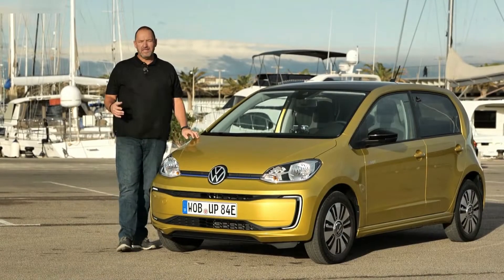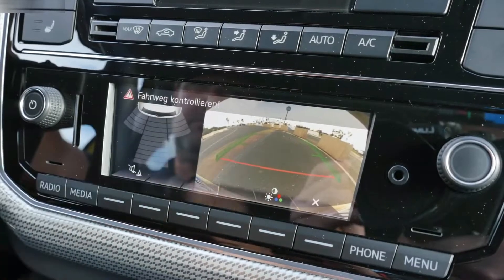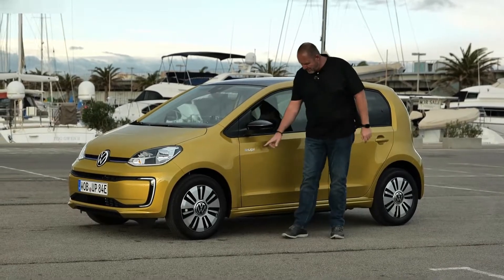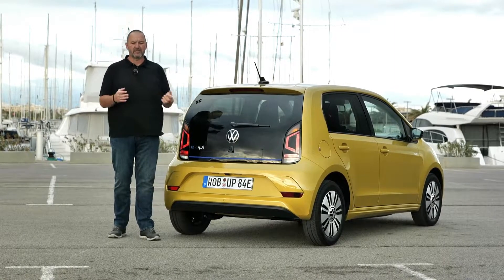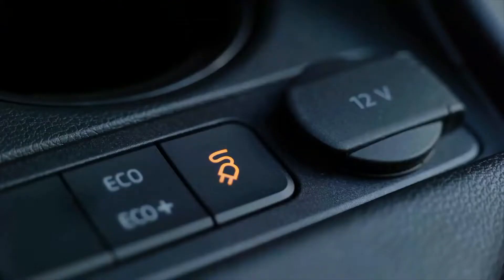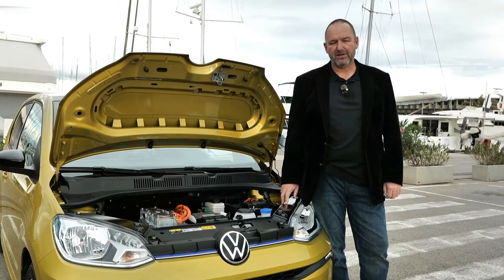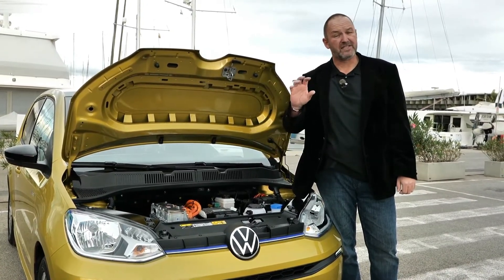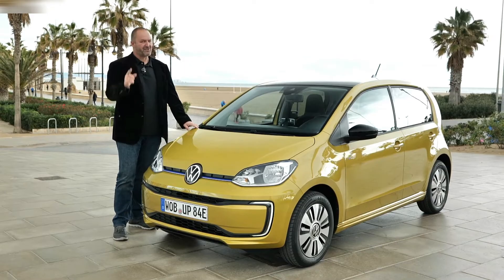2020 Volkswagen e-up | Car Review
Hello everyone! This is about the video car show of the 2020 Volkswagen e-up. It is showing you of car review video that you will like it.

This is a vehicle auto show everyone. I’m posting the video of new vehicle to my channel for all of you to enjoy. I just so love on vehicles that's right I make my own combination video of the cars appearance and driving action. This video is just a combination of how the car driving look like. They look fantastic and very powerful car in the latest 2020 from the Volkswagen.  I hope you will like it.
Sources are gotten from the internet,